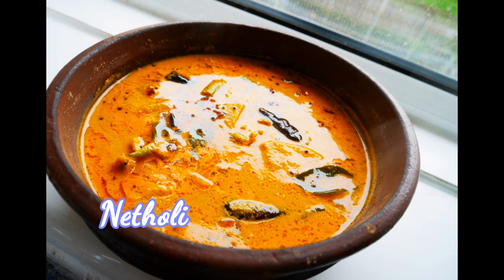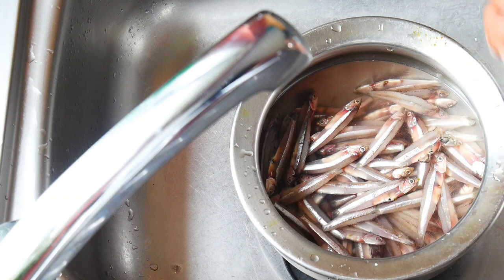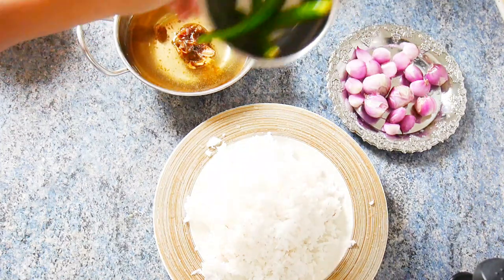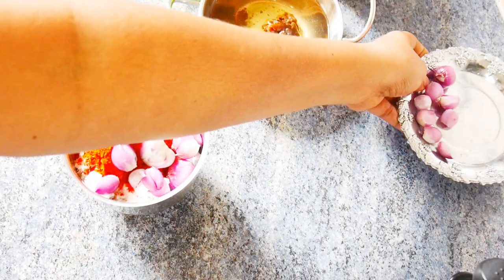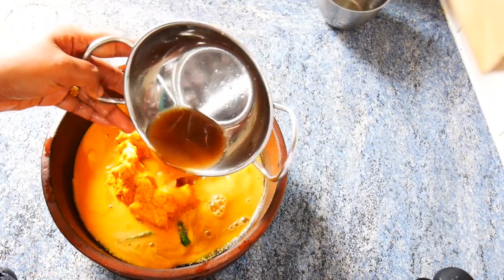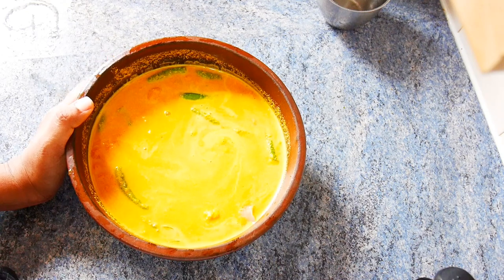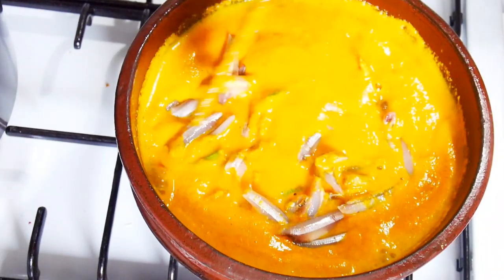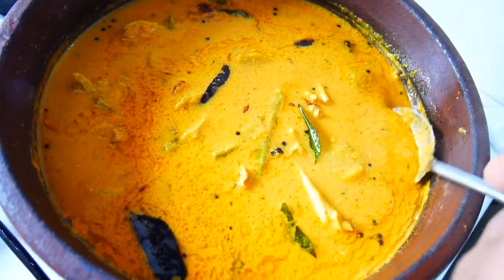Netholi curry|| തേങ്ങ അരച്ച് വെച്ച നാടൻ നെത്തോലി കറി ||അമ്മ സ്പെഷ്യൽ നെത്തോലി കറി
thenga aracha unakka meen curry trivandrum style

koonthal cleaning tips and roast

ingredients
netholi /anchovy =400 gm
coconut =1/2 of 1
small onion=12
green chilly=3
tamarind /valanpuli=1 small lemon size
raw mango=1/2 of 1
salt as your taste

for seasoning
mustard seed=1/2 tsp
small onion=2
dried red chilli=2
curry leaves